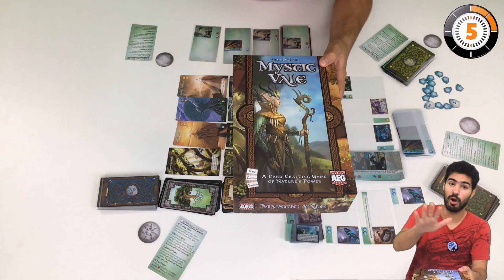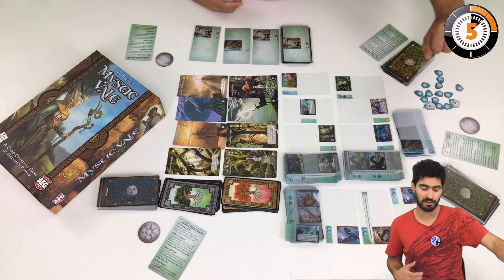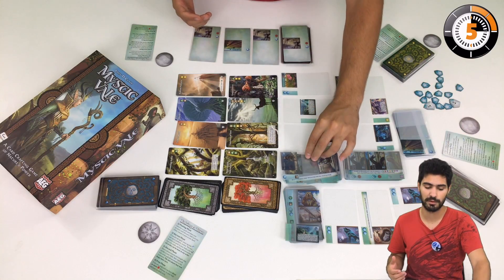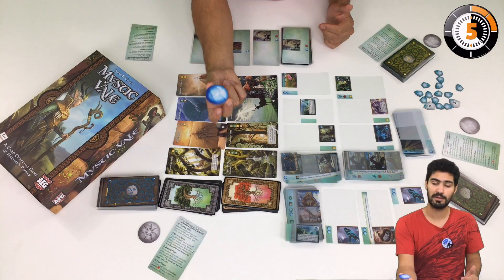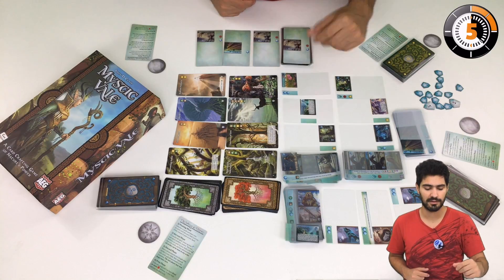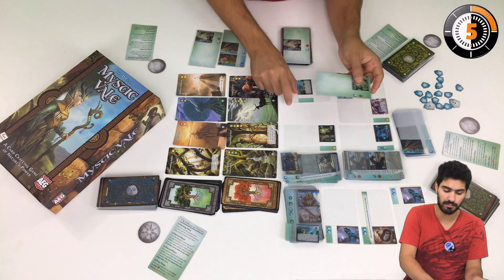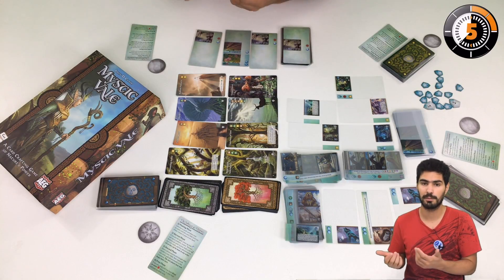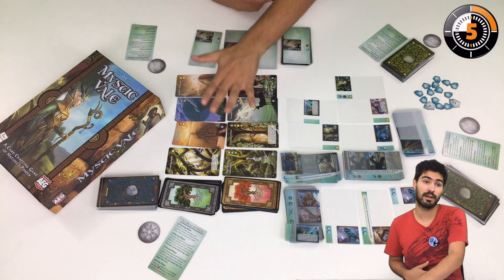LudoChrono - Mystic vale - English version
Here is "Mystic vale". We provide an overview of the gameplay mechanics and of what's inside the box in about 5 minutes.

Here is the game information hub on our website (in french)